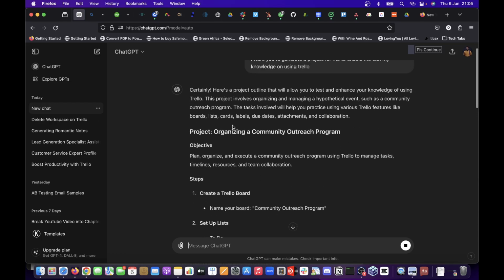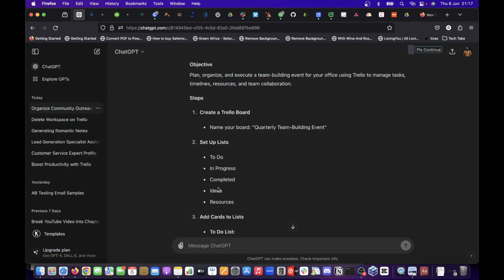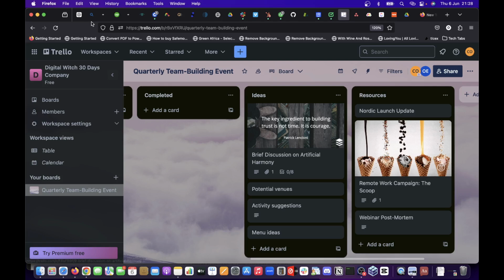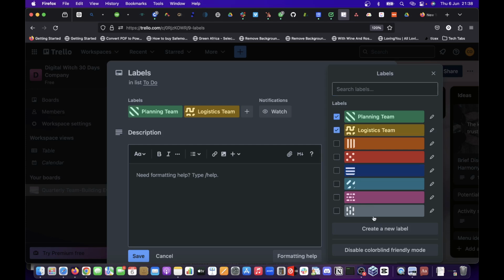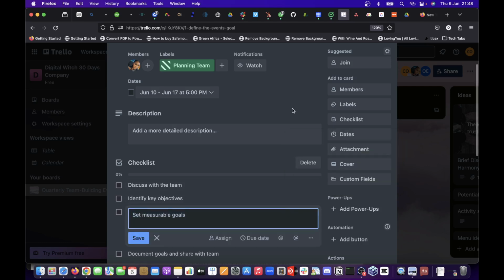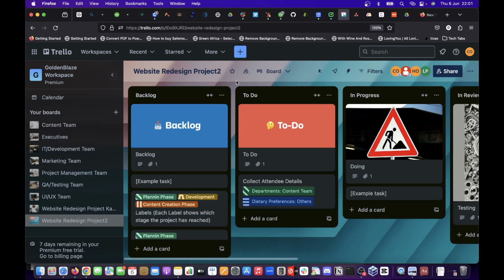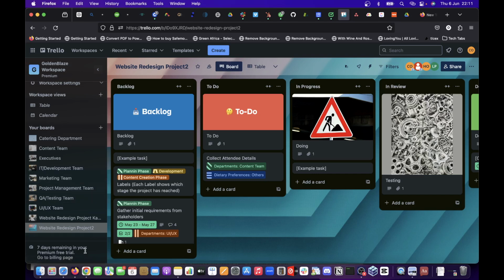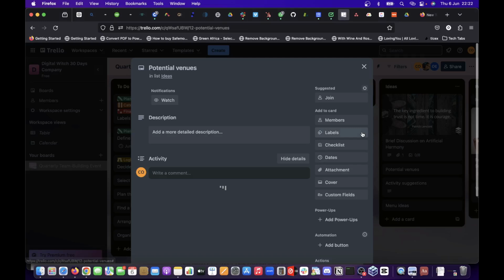30 Days Tech Learning Challenge (Trello Day2)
Tutorial on Trello Day2